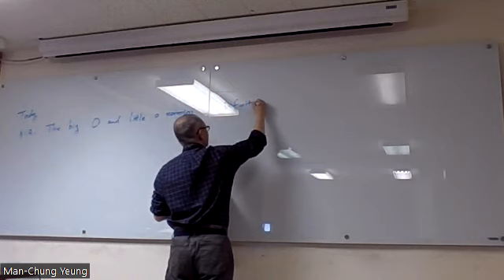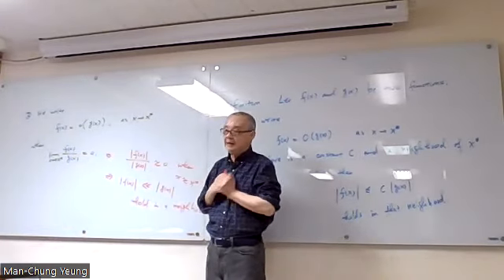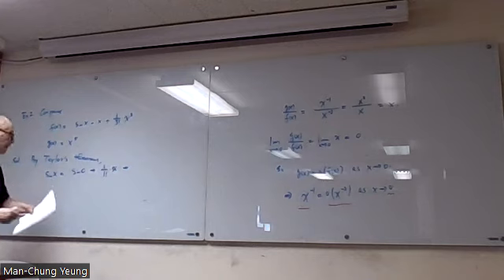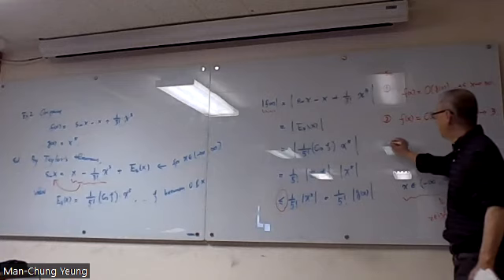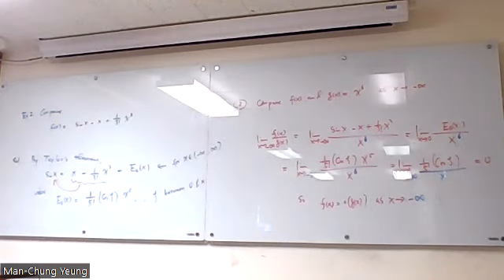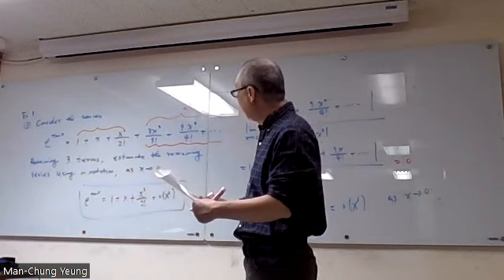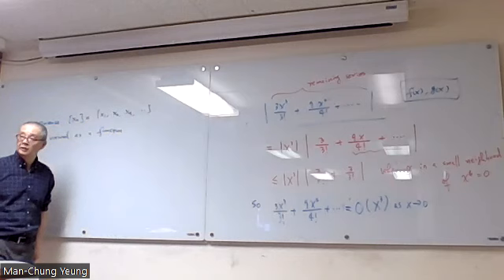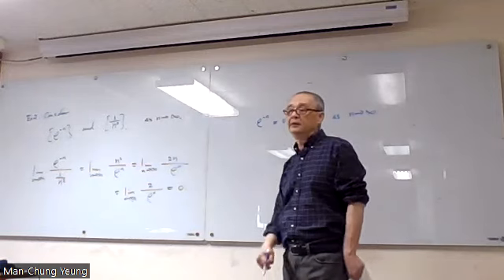The big O and little o notations, 1-26